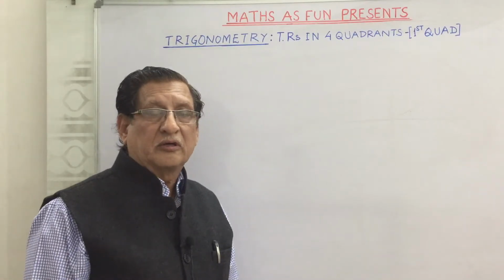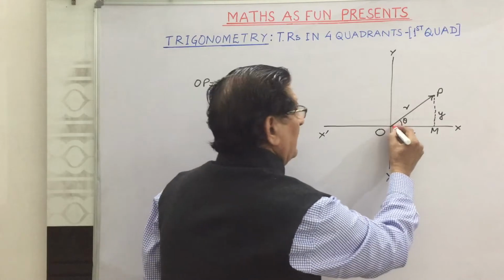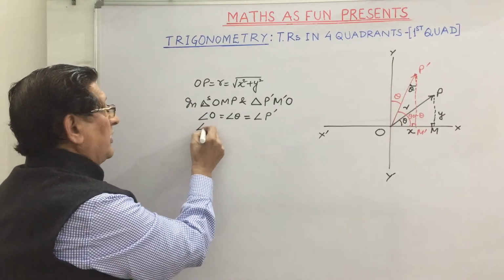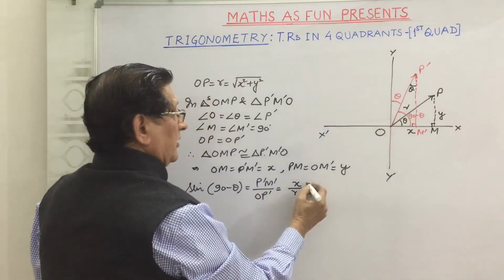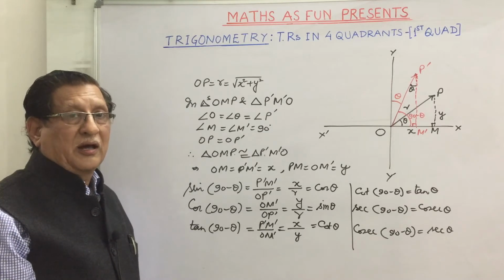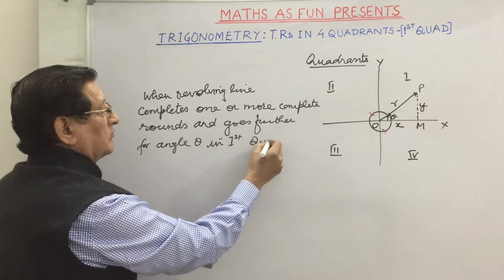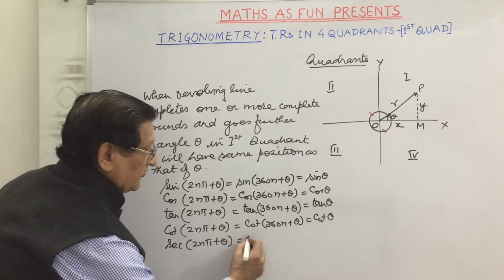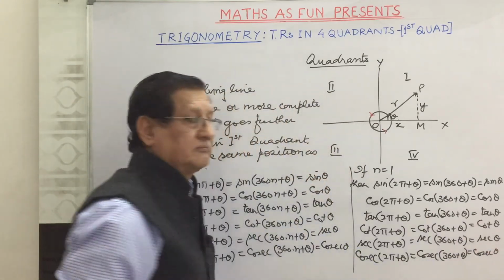TRIGONOMETRIC RATIOS IN 1ST QUADRANT| CONCEPT | FORMULAE | CBSE Class 10 11 12 NCERT Maths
In this video, we will discuss about Trigonometric ratios in 1st quadrant.